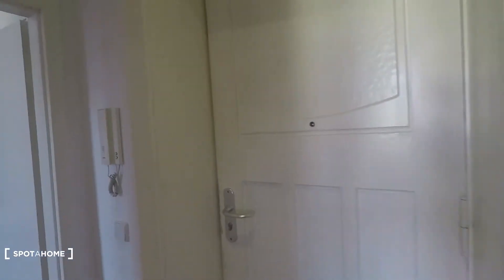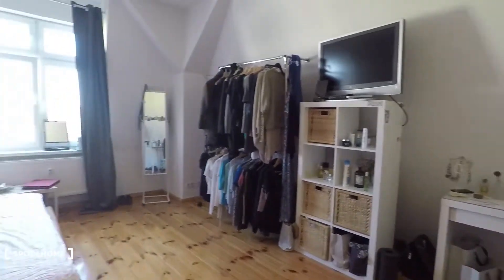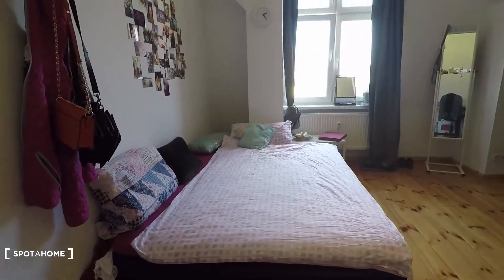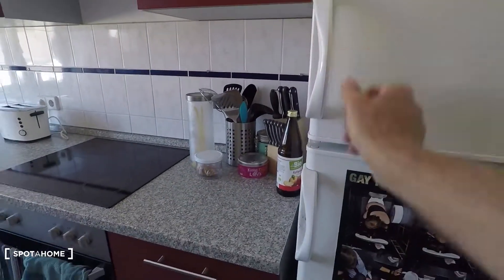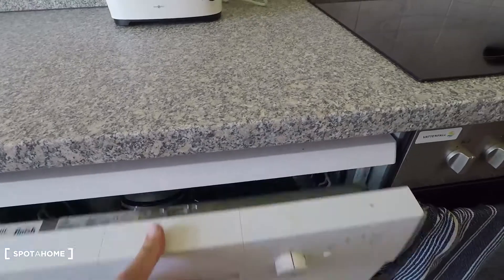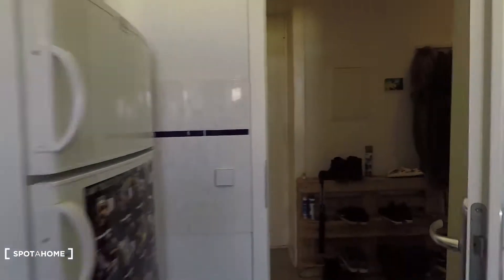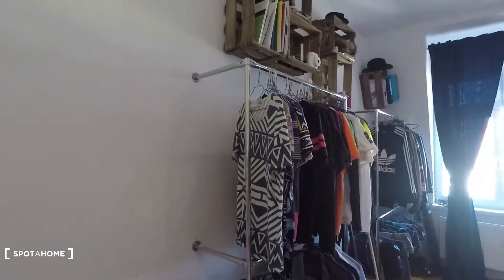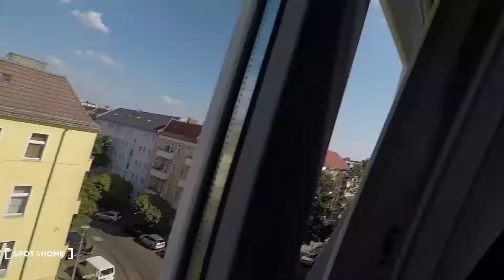Rooms for rent in modern 2-bedroom apartment in Lichtenberg - Spotahome (ref 135597)